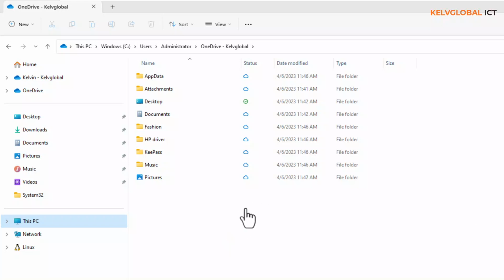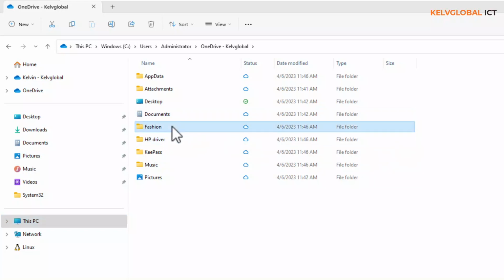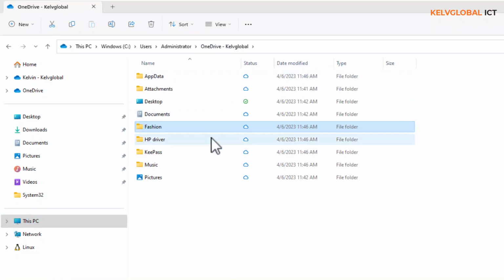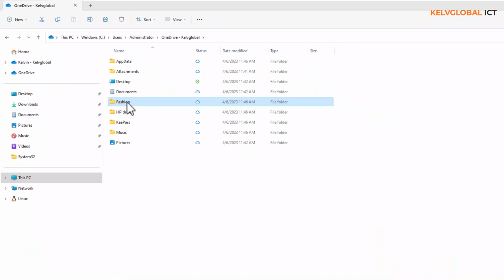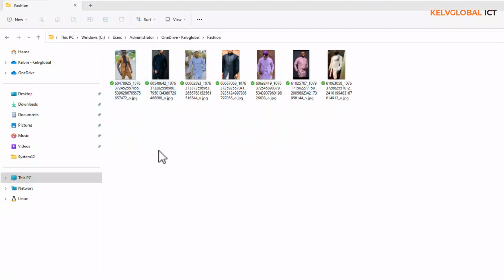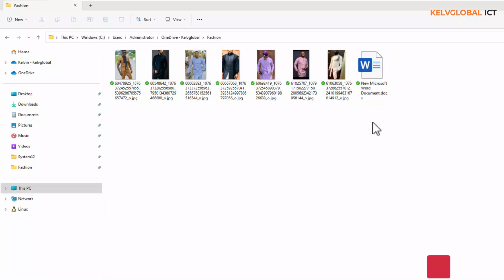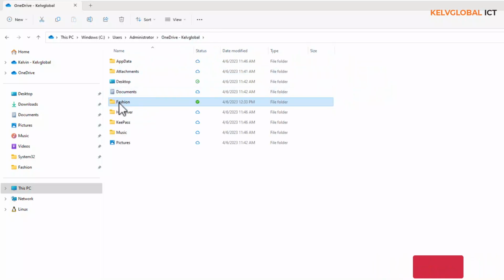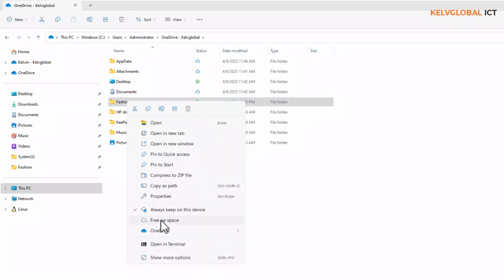How to Always Keep OneDrive Files Locally on your computer -Save OneDrive Files on your PC and Cloud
Do you always sync your files to the cloud or always download file from the c? Well, in this video, we're going to show you how to always keep your OneDrive files on your device.